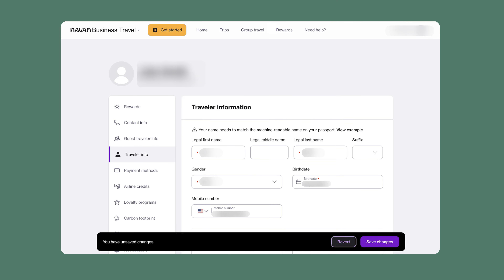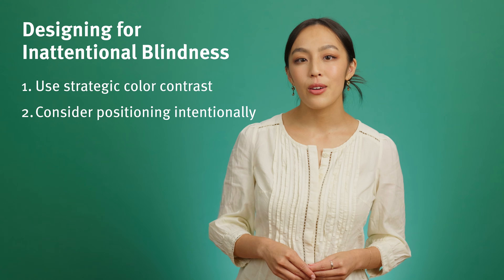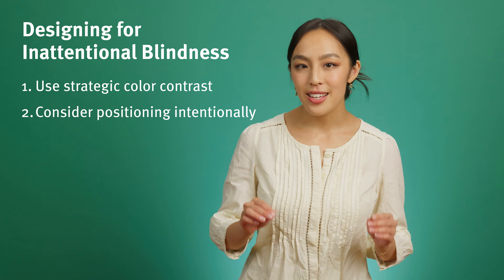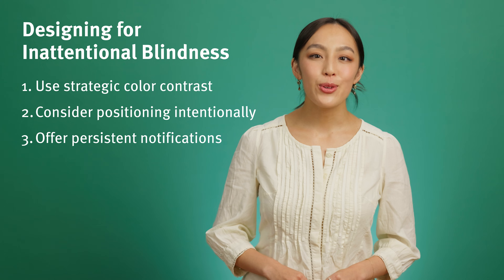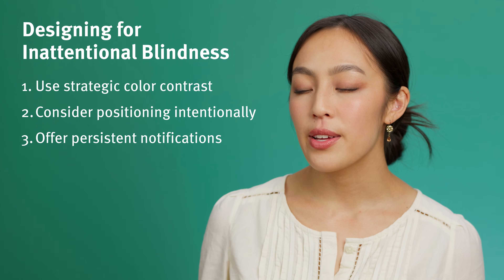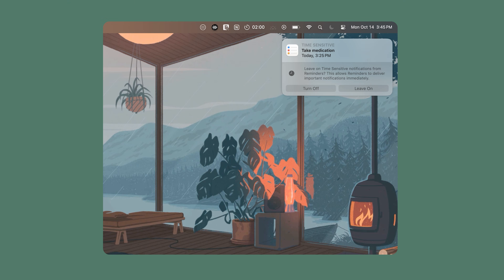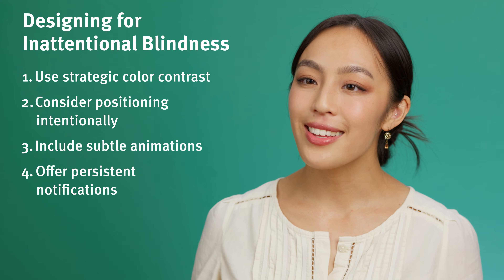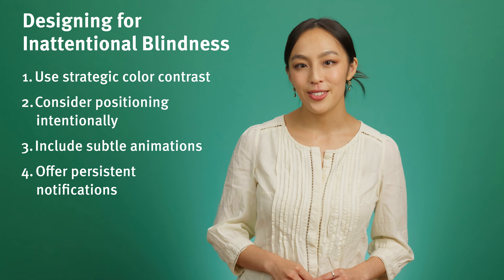Inattentional Blindness in Interfaces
Inattentional blindness is a phenomenon where we miss something that’s in plain sight because our attention is focused elsewhere.

Chapters:
00:00 Introduction
00:14 1. Inattentional Blindness in the Real World
00:50 2. Inattentional Blindness in Interfaces
01:26 3. Designing for Inattentional Blindness
03:00 4. Testing for Inattentional Blindness